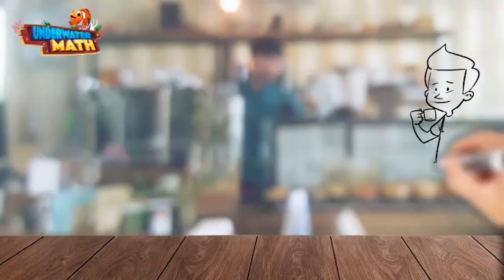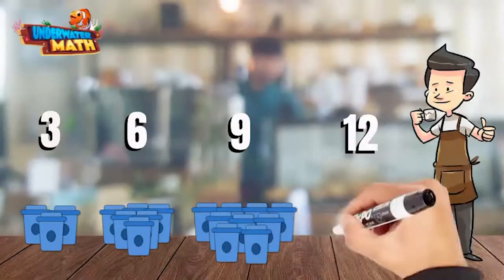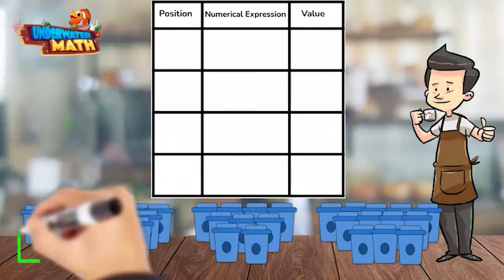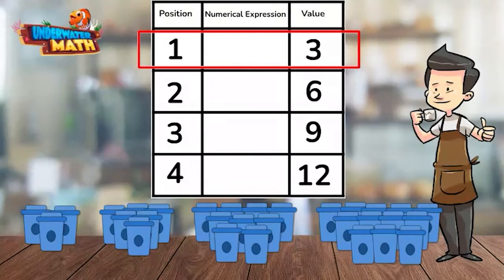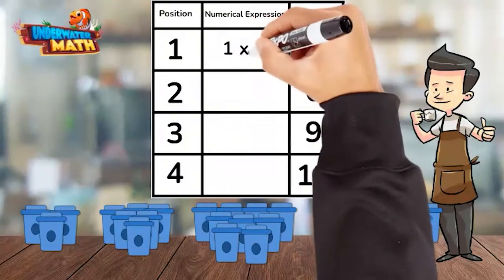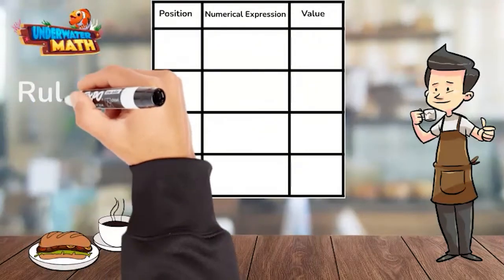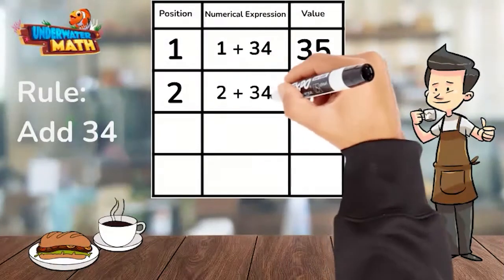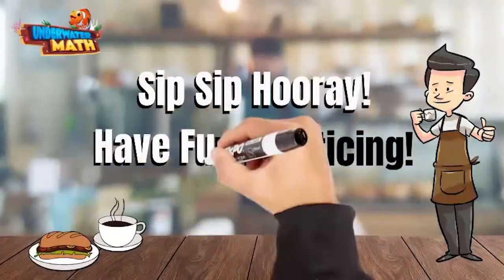Represent Patterns using Tables with Expressions - 4th Grade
Underwater Math provides engaging learning solutions for students. In this video we explore numerical patterns through representing problems using tables with expressions.. Great for 4th grade math students. TEKS 4.5.A